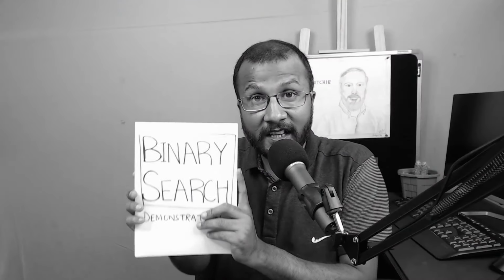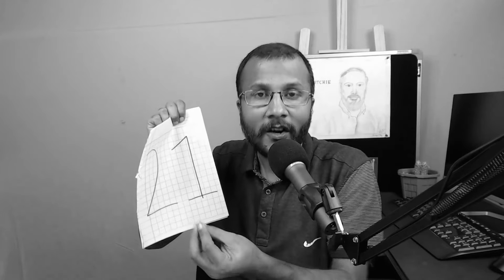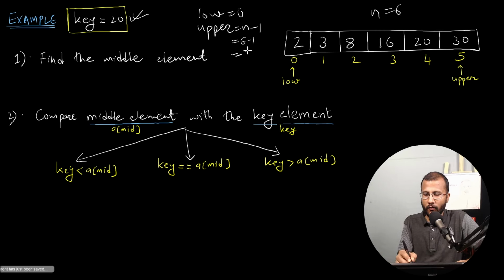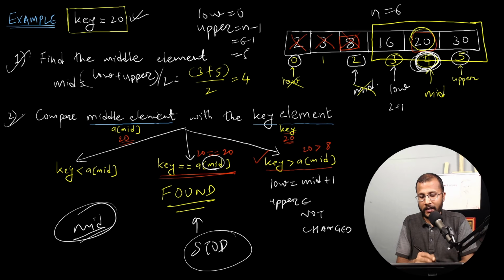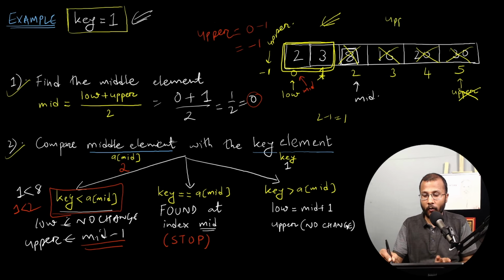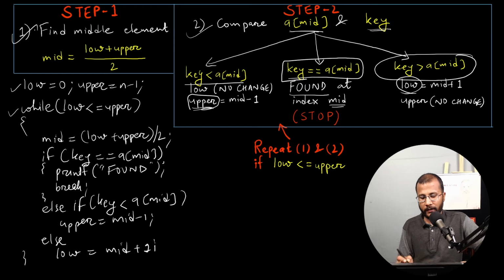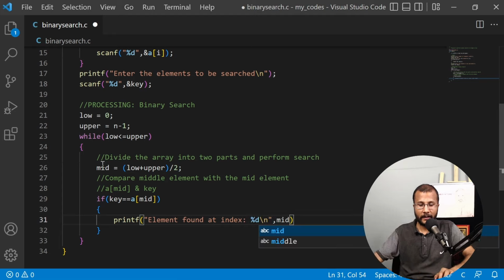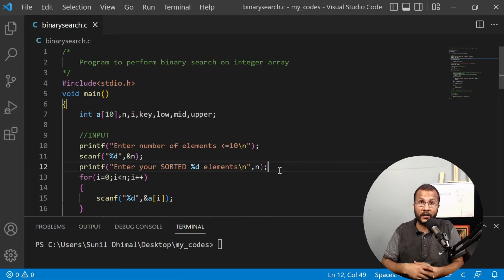12.5 Binary search algorithm in an array | Complete C programming course | Sunil Dhimal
Working of binary search algorithm:
0:00 Introduction
0:16 Binary Search Assumption
0:38 Setup for demonstrating binary search
0:58 Working demonstration of linear search
1:40 Working demonstration of binary search
3:36 Comparison of linear and binary search
4:06 Input required for performing binary search
4:40 Getting started with Binary Search logic building
7:12 Apply binary search in an array (example 1)
11:21 Apply binary search in an array (example 2)
15:49 Devise your own binary search algorithm
20:10 Program to implement binary search in an array
25:26 Conclusion